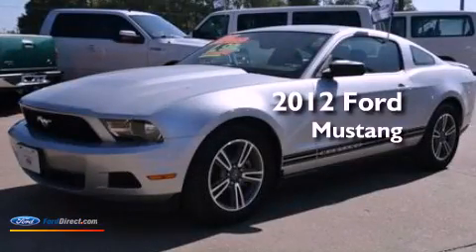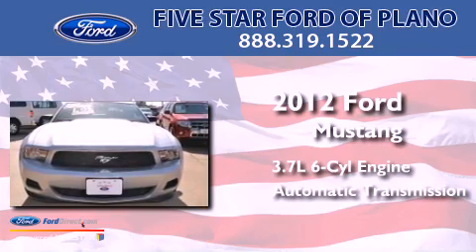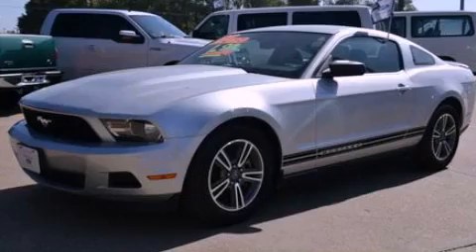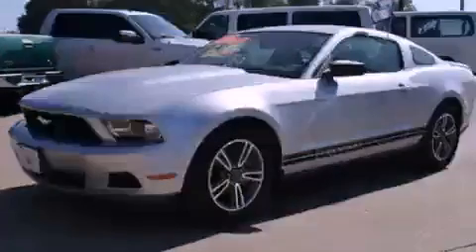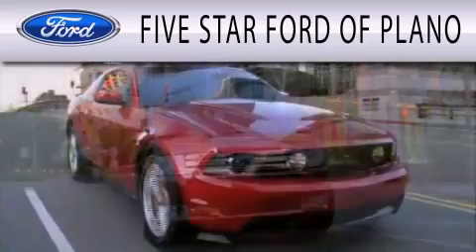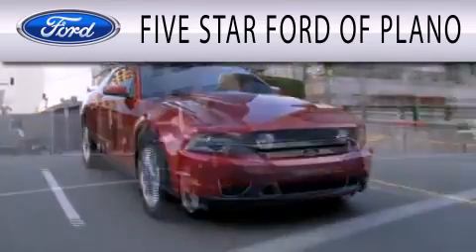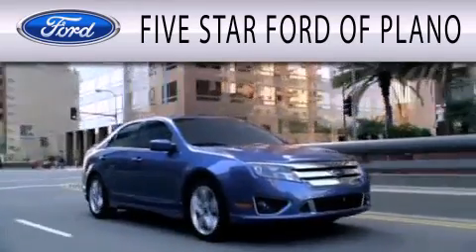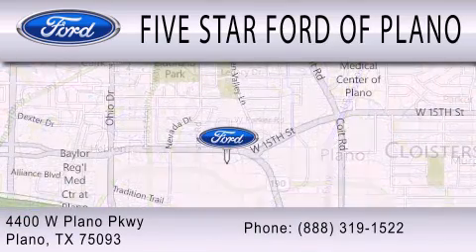Used 2012 FORD MUSTANG Plano TX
Year : 2012
 Make : FORD
 Model : MUSTANG
 Engine : 3.7L V6 24V MPFI DOHC
 Trans . : 6-SPEED AUTOMATIC
 Exterior : INGOT SILVER METALLIC
 Miles : 28,251
 Interior : MEDIUM STONE
 Stock : CAP2065